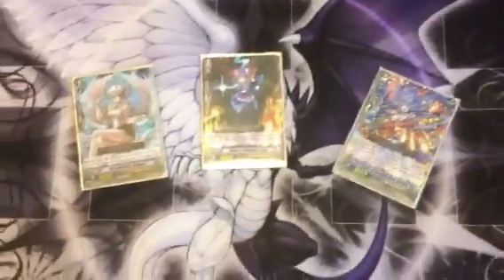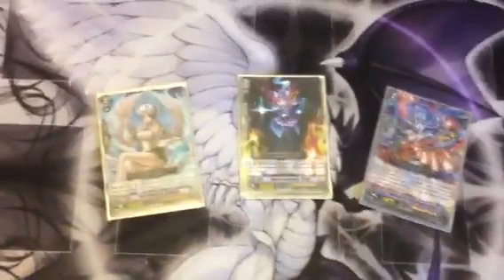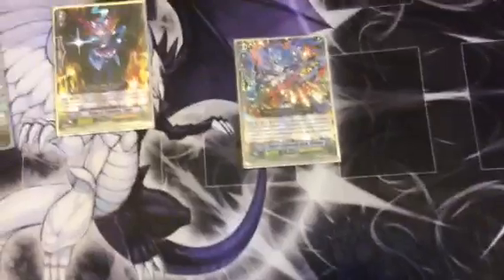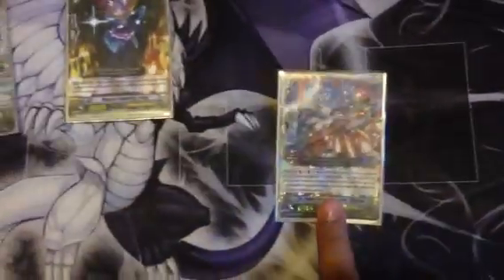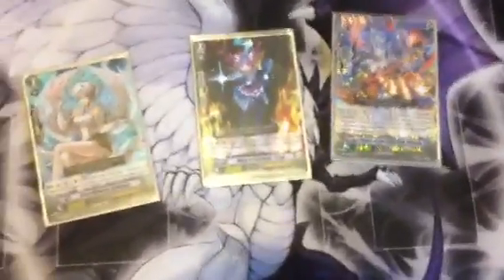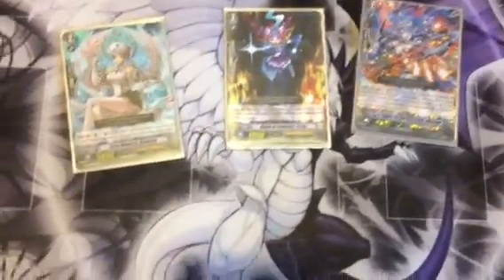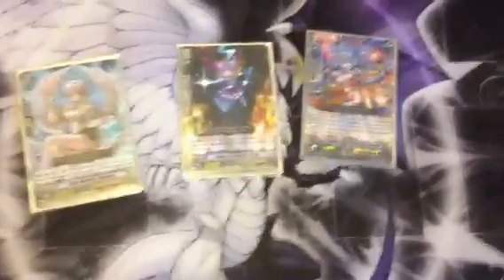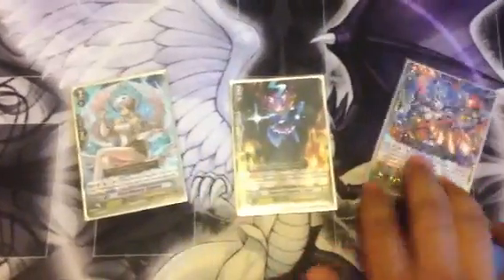Game Theory - Use the Force!